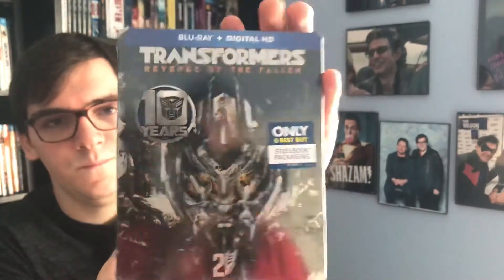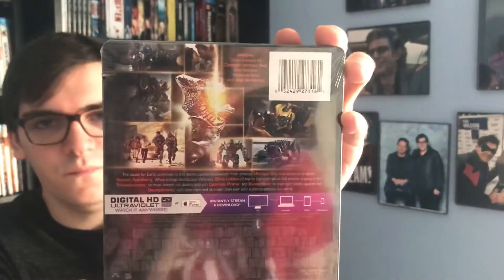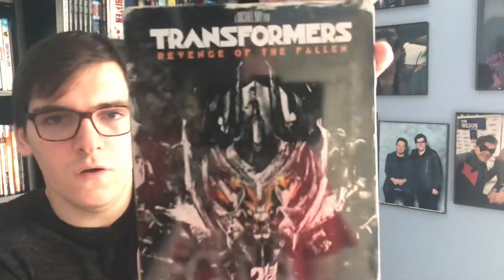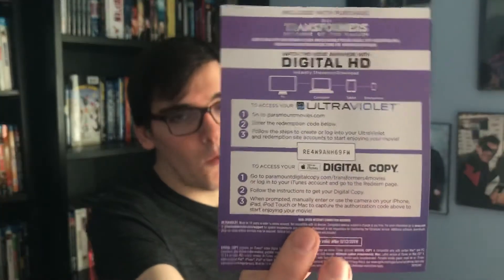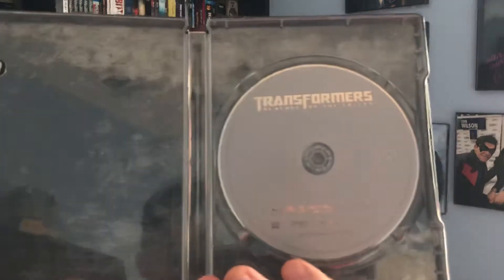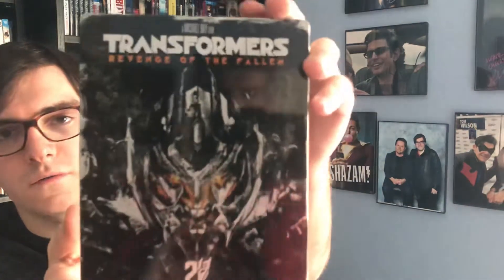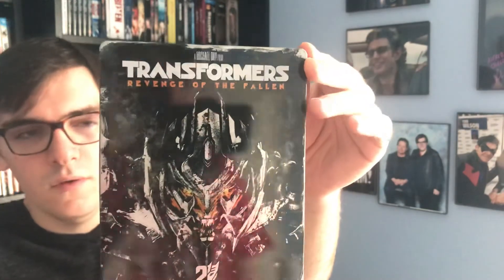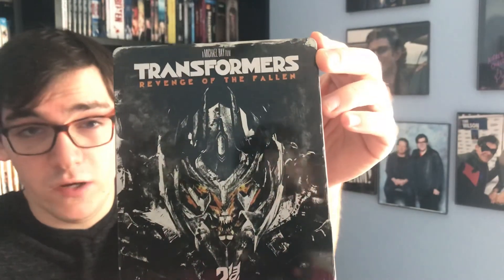Transformers: Revenge of the Fallen Blu-Ray Steelbook Unboxing